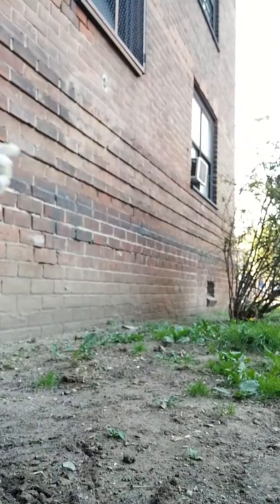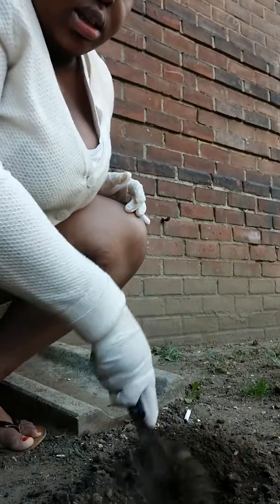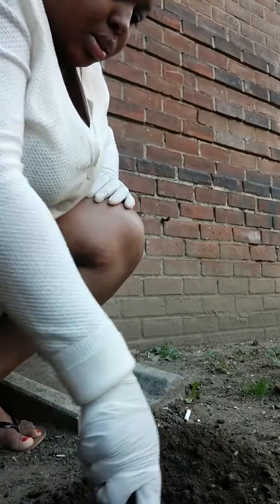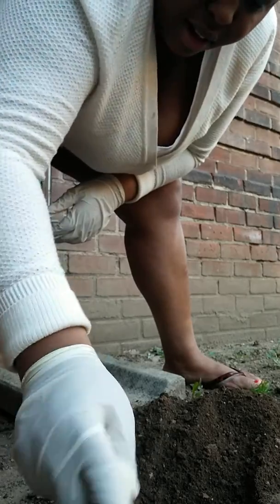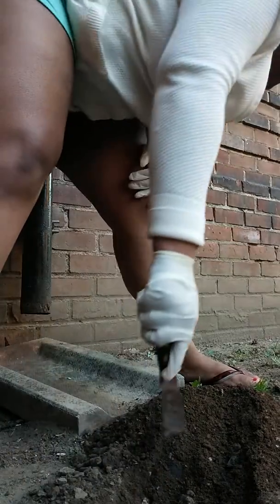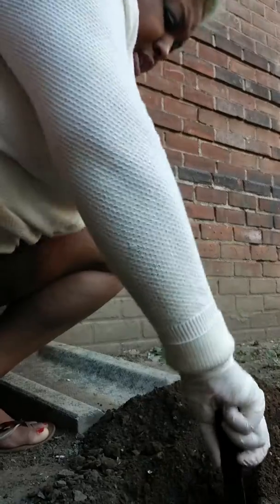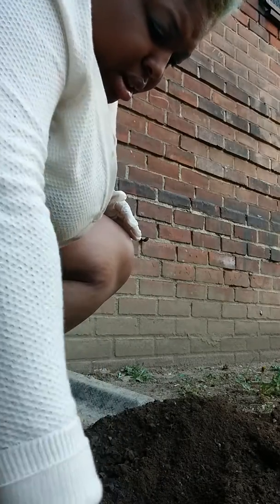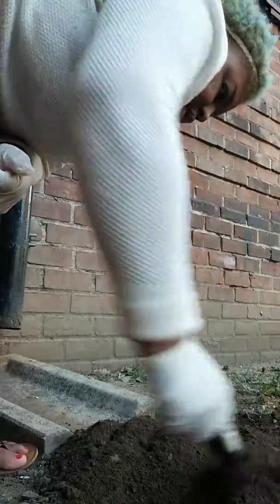Burrying Para editorial By : Brownie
In Front Of My Building Next To Sibiling Keet Keet,Para Rest In Peace,Muah !...